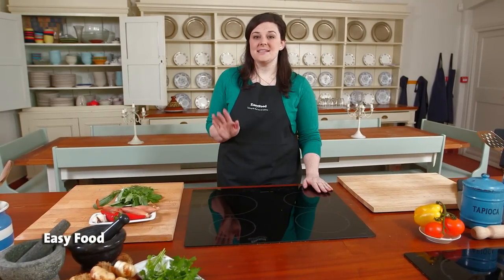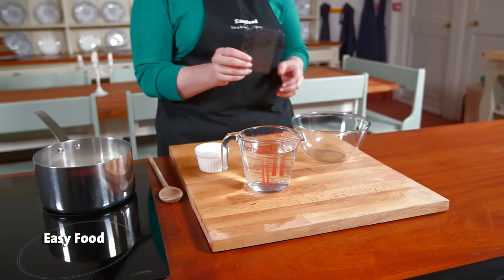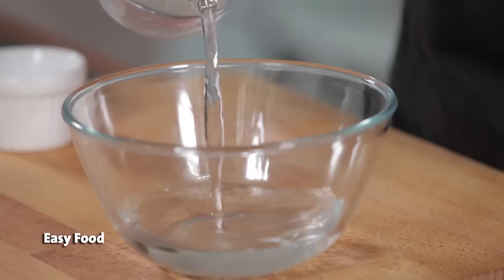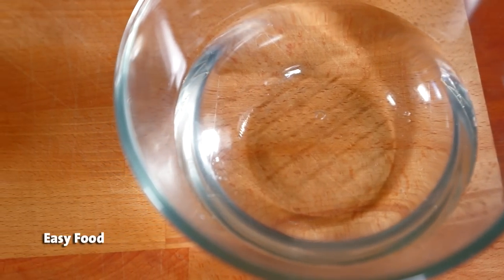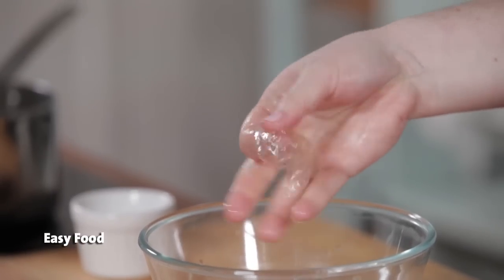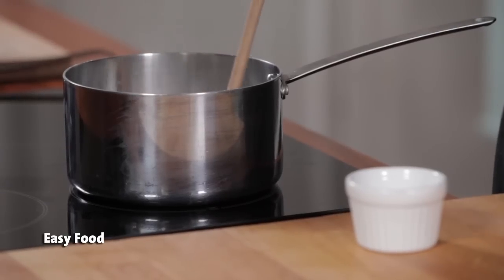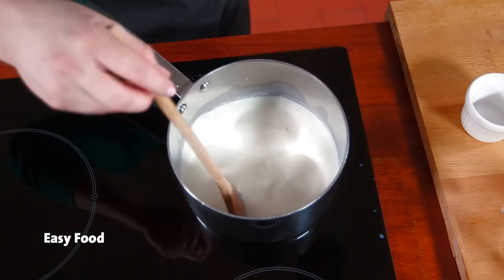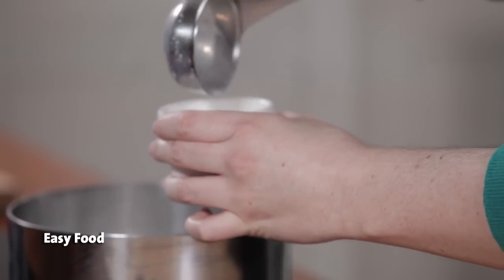Easy Food's Leaf Gelatine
Easy Food magazine prepare leaf gelatine.